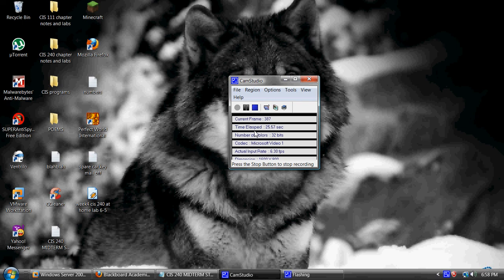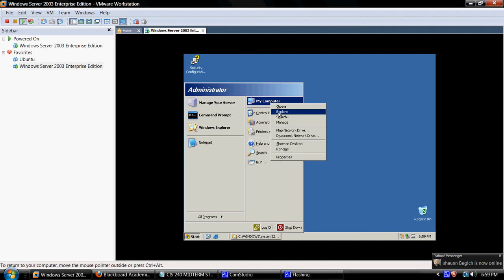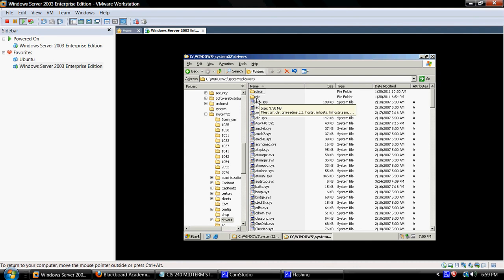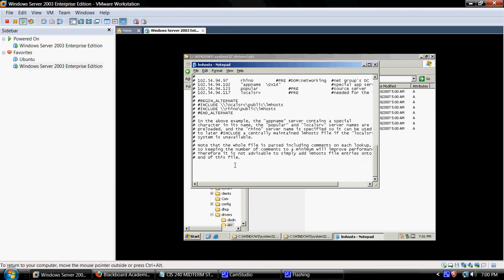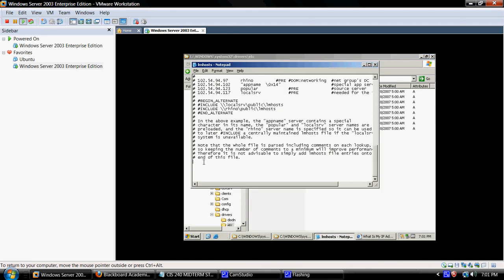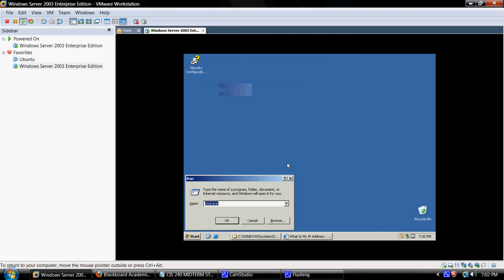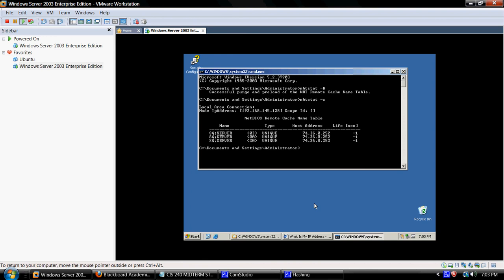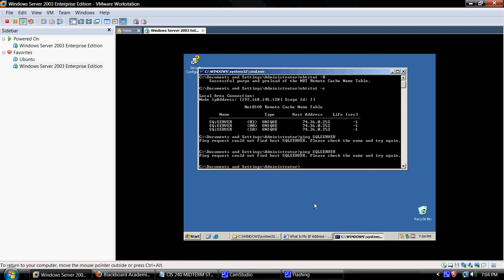CIS 240 at home lab 6 6 video2